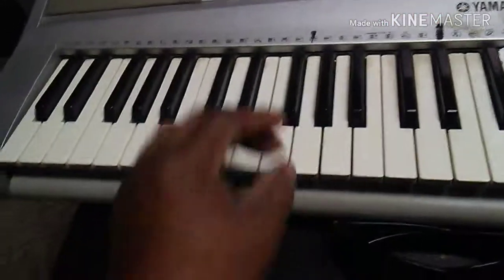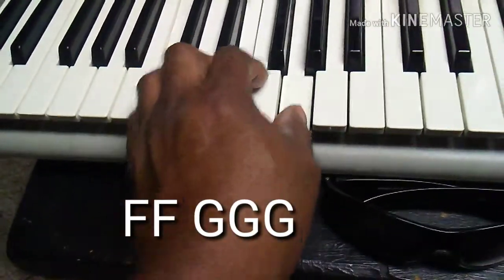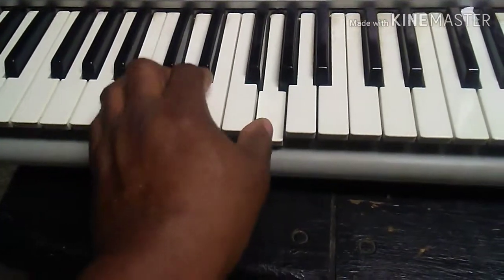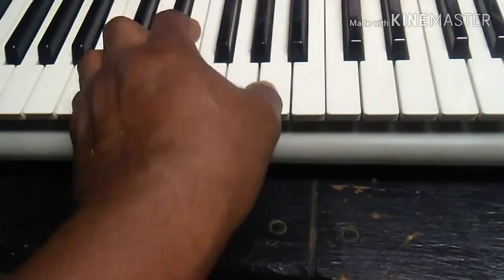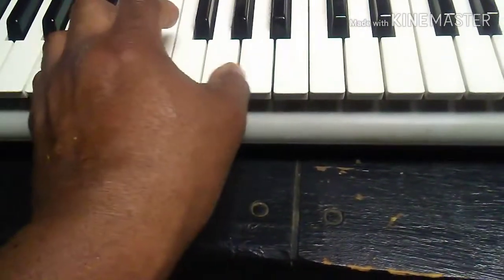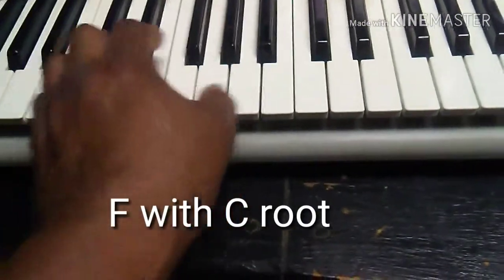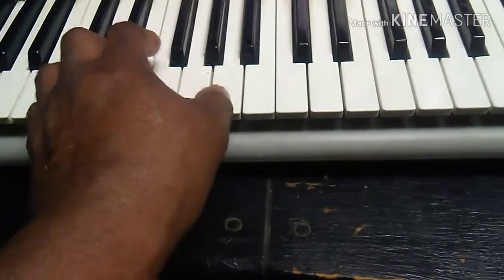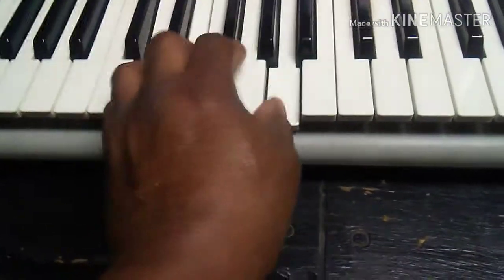Oh What A Night December 1963 -Key of C chords 🎹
Piano 🎹 lesson easier key to play December 1963 in
Key of C